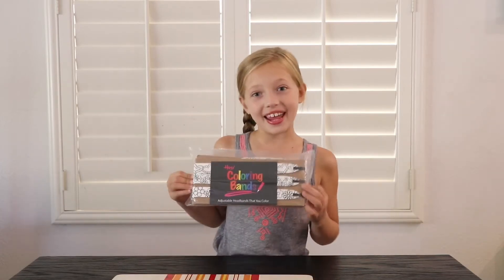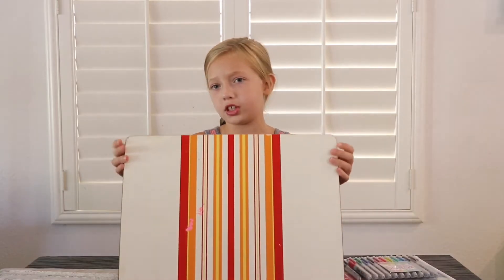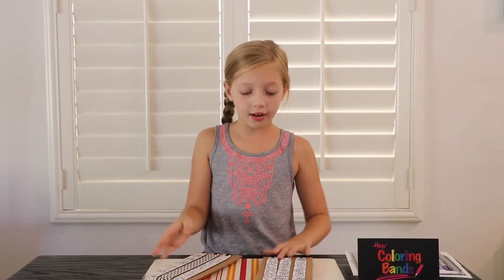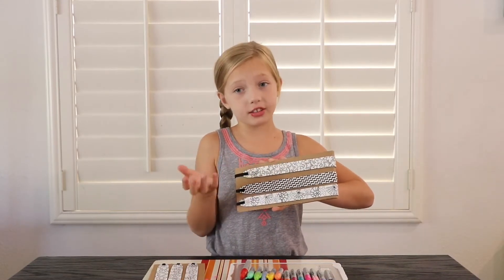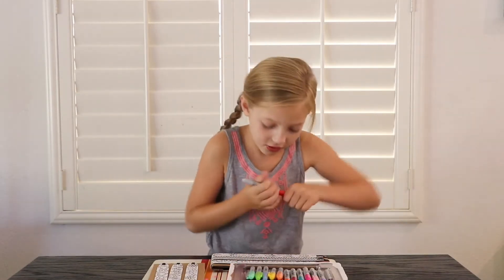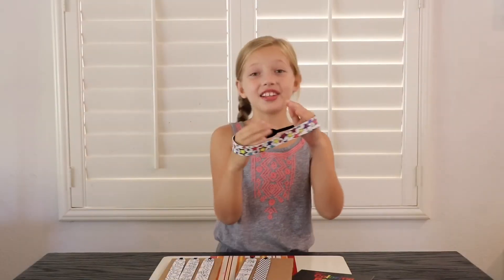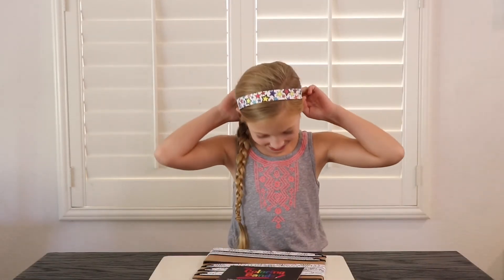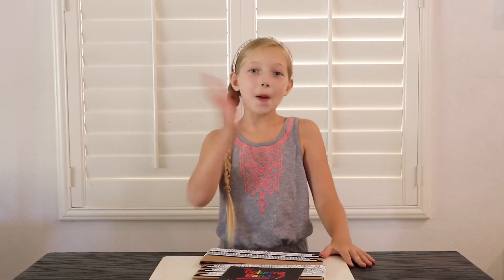Coloring Bands by Hipsy Headbands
This is such a fun product! Headbands you can color! They are adjustable and SO comfortable! To order these headbands, go to: